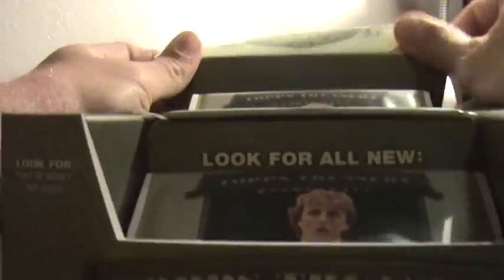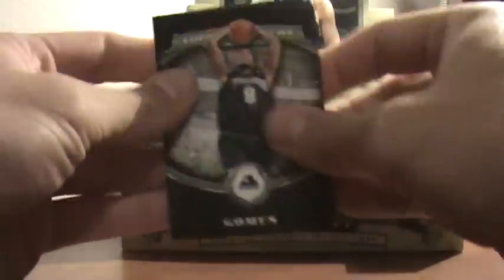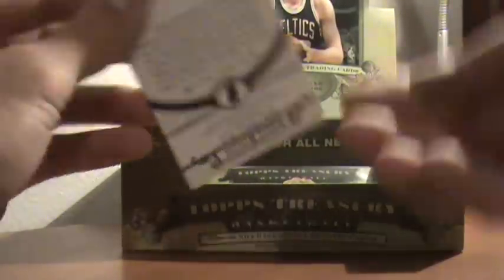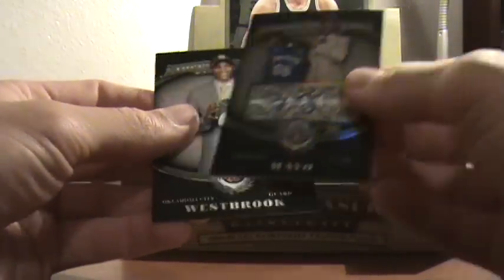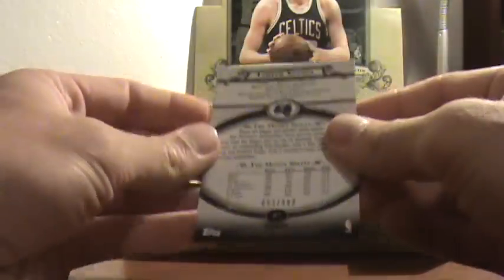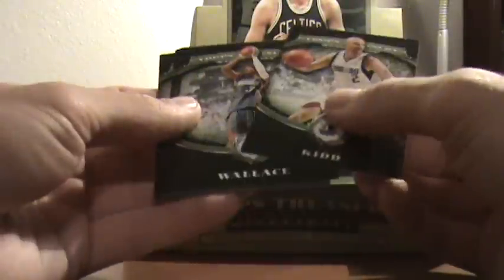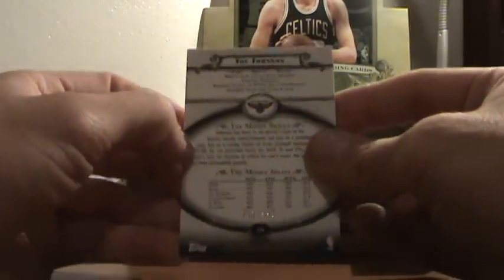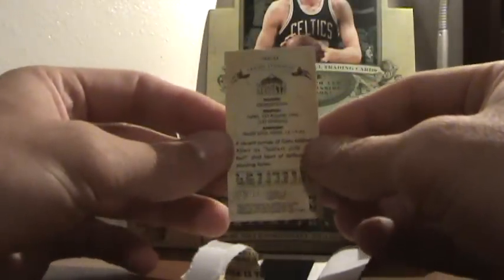08-09 Topps Treasury Basketball Box Break!